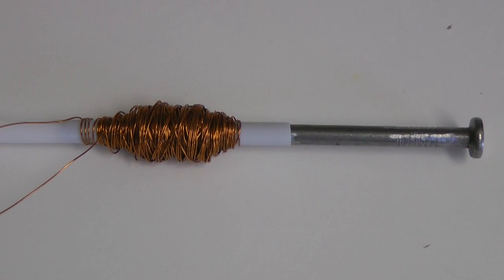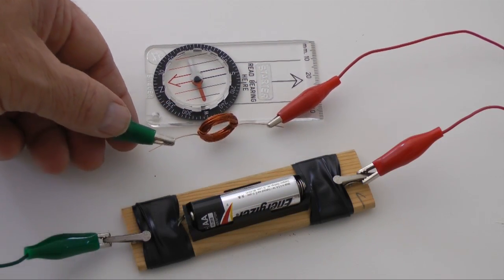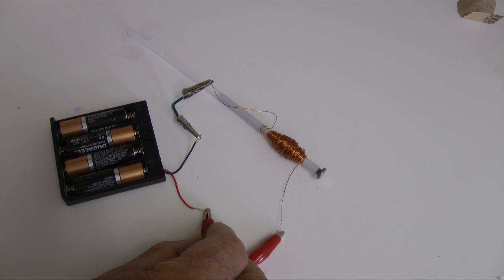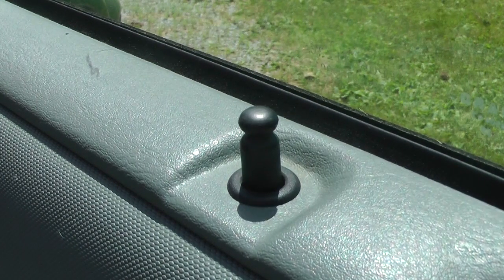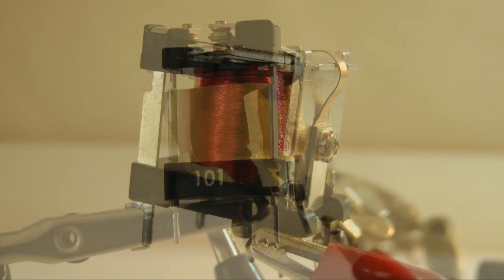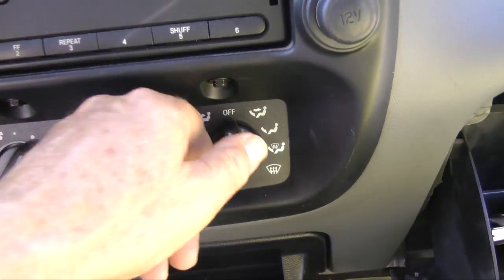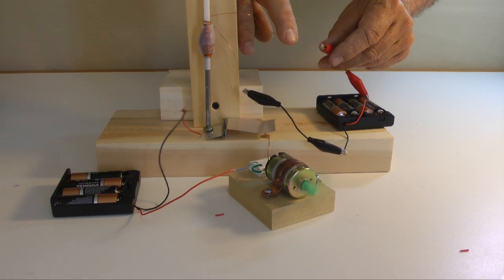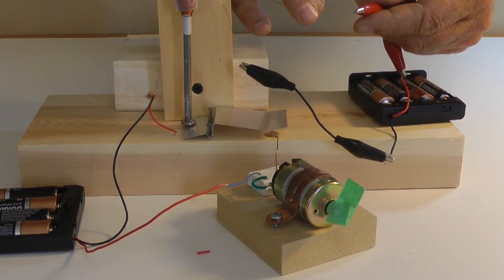Solenoids & Relays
Solenoids and relays are electromagnetic devices commonly used in vehicles, appliances and manufacturing processes. This  video includes a demonstration of a working model of both a solenoid and relay.